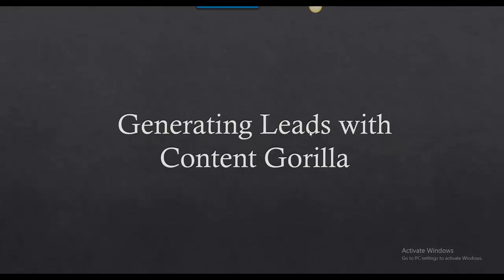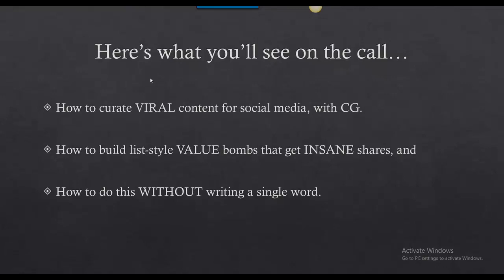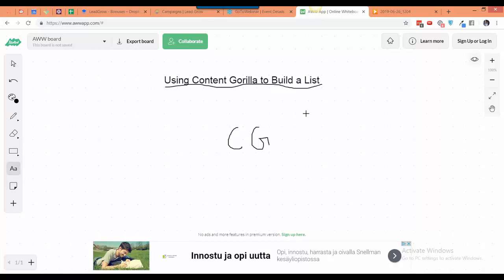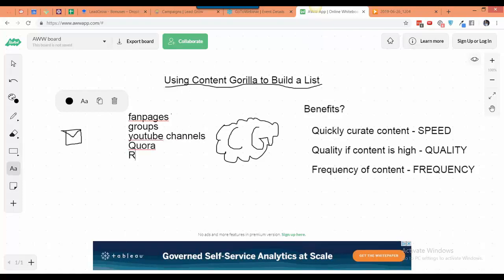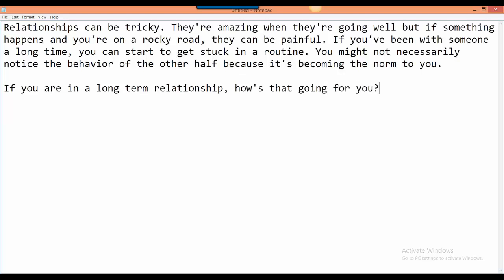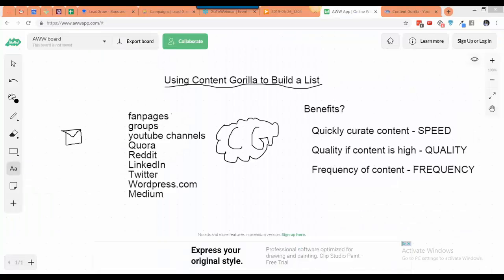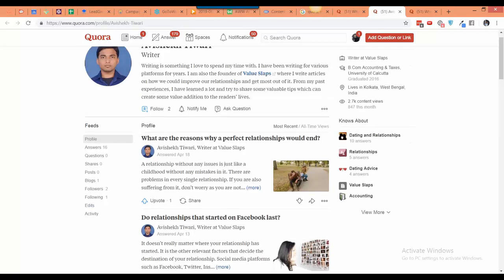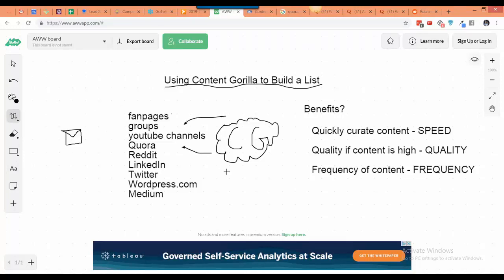CG LeadGen Training